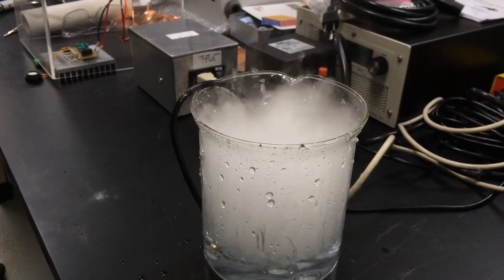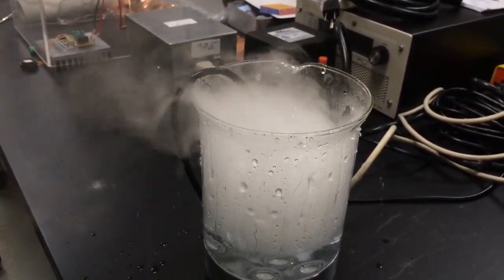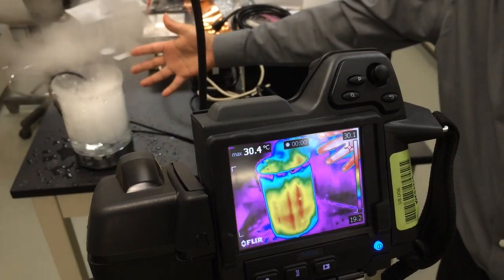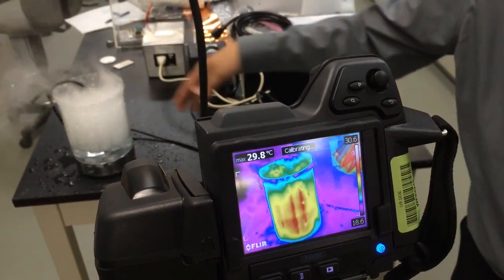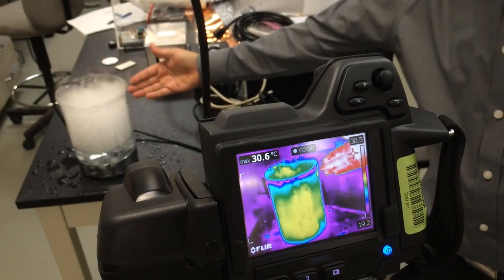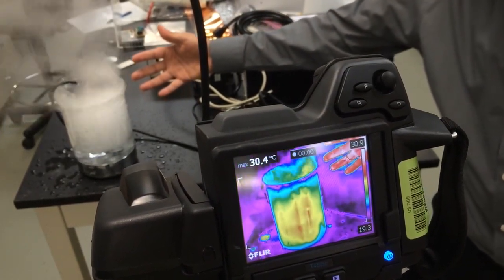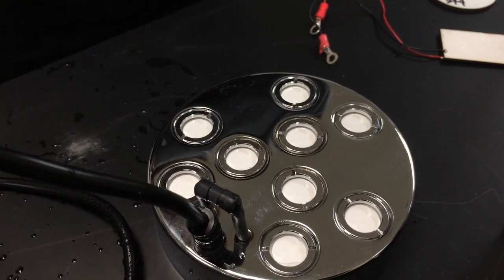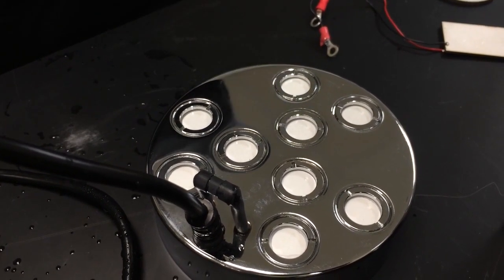Ayyoub M. Momen explains drying clothes with sonic vibrations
Ayyoub M. Momen explains how he came upon the idea of using ultra-sonic vibrations to dry clothes Thursday, Jun. 4, 2015 in this lab at the Oak Ridge National Laboratory.    (Video by Michael Patrick/News Sentinel)